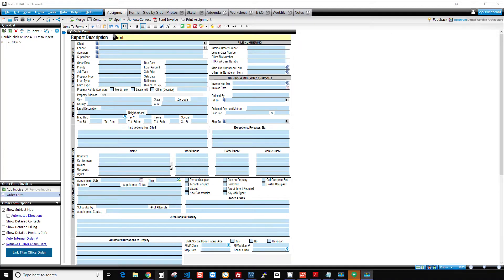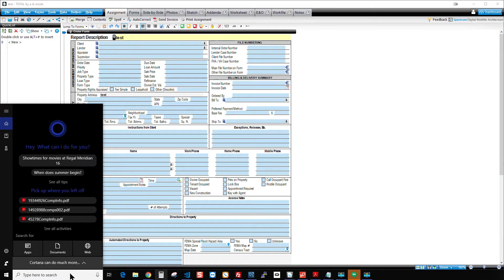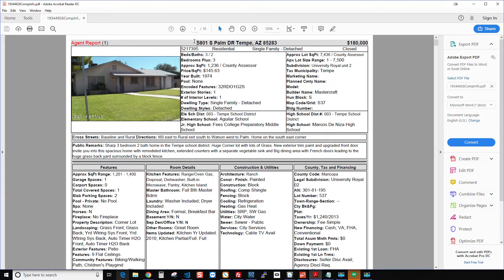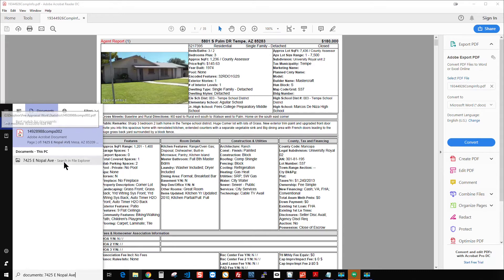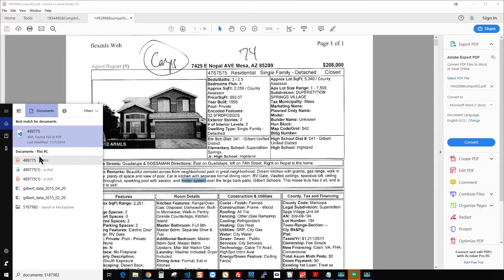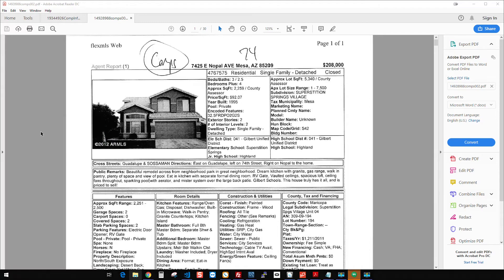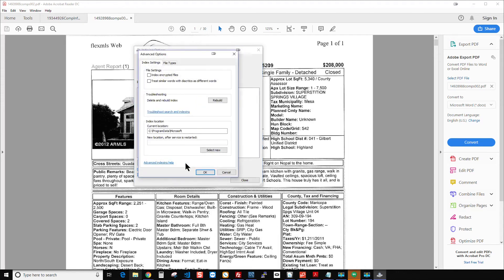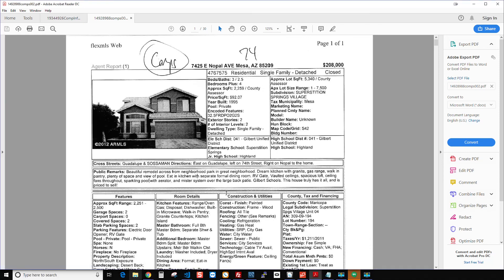PDF Indexing for Real Estate Appraisers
This video is meant to show real estate appraisers how to be a bit more efficient (and save some hassle) by taking advantage of Indexing in Windows for their PDF documents.